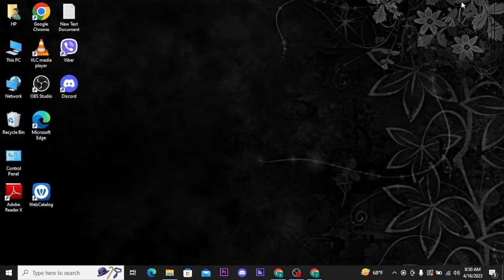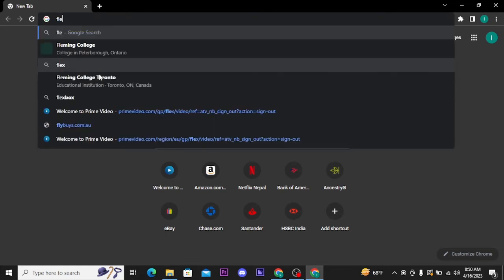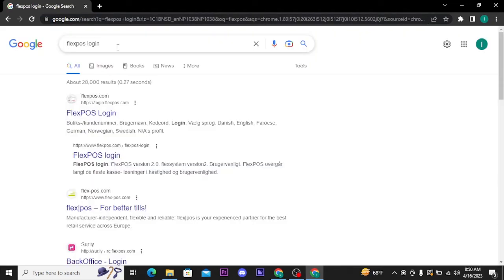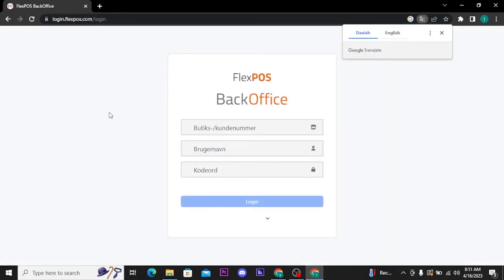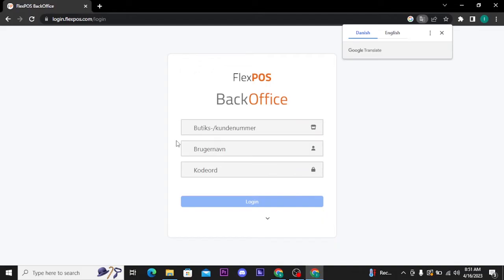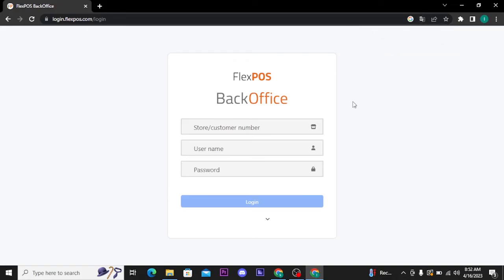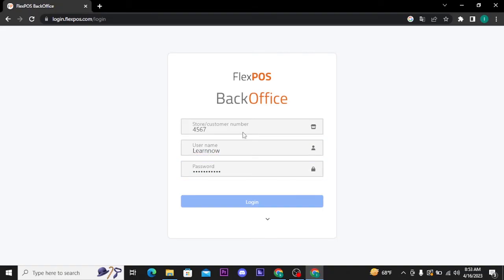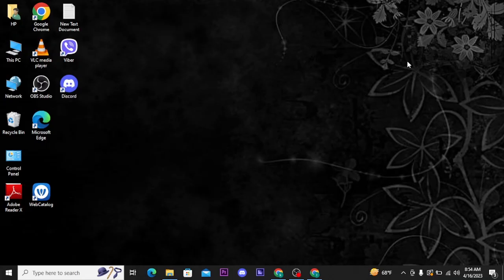How to Login to FlexPOS Account Online 2023?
In this video, we'll walk you through the process of logging into Flexpos, a popular point-of-sale system. Whether you're a new user or just need a refresher, we'll show you how to get started in no time. Follow along with our step-by-step instructions and you'll be up and running in minutes!